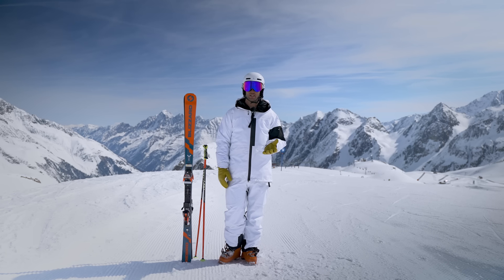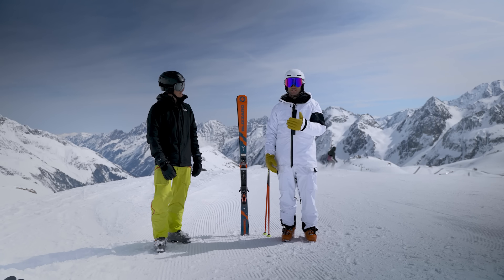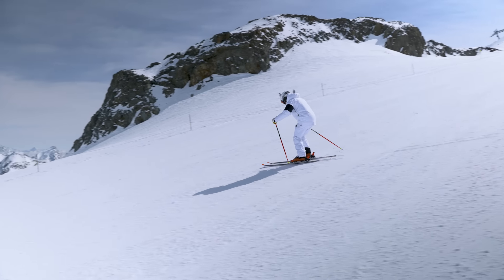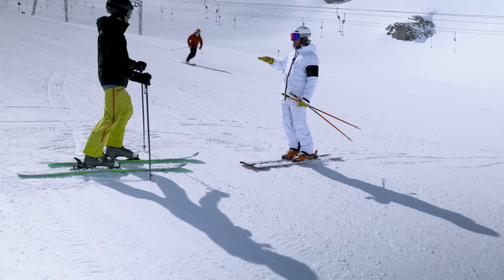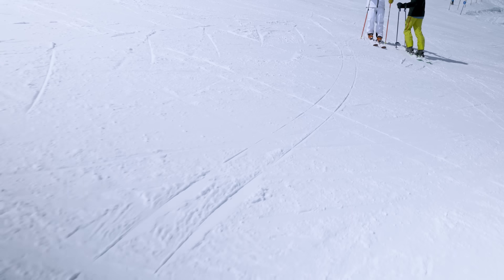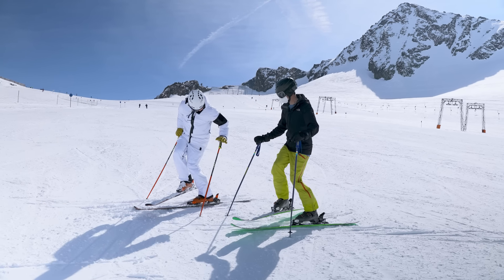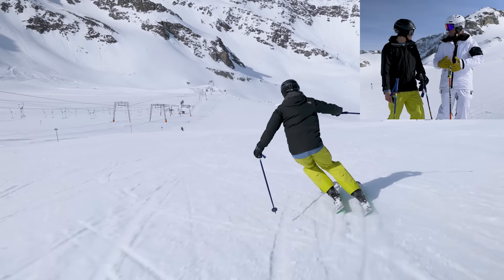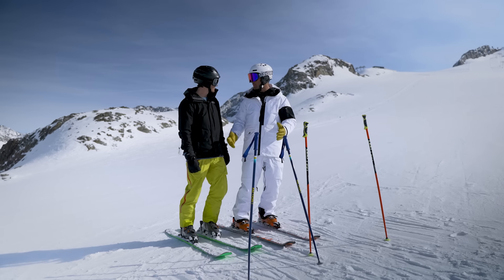1 DAY CARVING TRANSFORMATION | 2 Drills to improve your Ski:IQ™ with Tom Waddington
After looking at millions of turns worth of skiing data WE WERE SHOCKED!
Only 12% of all Carv users have cracked a Ski:IQ™ of 135 or over...

Would you like to see your own personalized Ski:IQ™ skiing data?

It means that about 88% of you are not yet making those awesome more advanced carving turns we'd all love to achieve on every ski day.

Not to worry!
We went out and found the perfect intermediate skier, an expert instructor, and set out with the sole task of breaking plateaus, and taking that skier's Ski:IQ™ score above 135 in just one day!

Tom Waddington is a BASI level 4 examiner and racing coach and in this lesson he:
- Analyses Aidan's skiing technique
- Breaks down his Ski:IQ™ data
- Identifies the most obvious flaws in Aidans skiing
- Teaches Aidan 2 drills to help him improve
- Has Aidan do an 'after' run to see how it improved his skiing
- Looks at a side by side comparison to show the difference that these 2 drills made

Skier: Tom Waddington | IG: @tomwaddington_skier
Ski resort: Stubai Glacier, Tyrol, AUSTRIA
Music Licensed by Music Bed: MB01V4KEULZFKH2

Timecodes
0:00 - Intermediate skiing lesson
0:25 - How many skiers know how to Carve?
0:50 - Morning skiing analysis of Aidan
1:27 - Morning skiing Carv data breakdown
2:52 - Garland turns (Ski Drill 1)
5:45 - Drill 1 progression: Railroads
6:33 - Javelin turns (Ski Drill 2)
11:05 - Afternoon skiing analysis
12:04 - Afternoon Ski:IQ™ | Did Aidan improve to over 135
12:15 - Before and after Carv data breakdown
12:58 - Before and after video comparison
13:40 - Subscribe to watch more skiing content